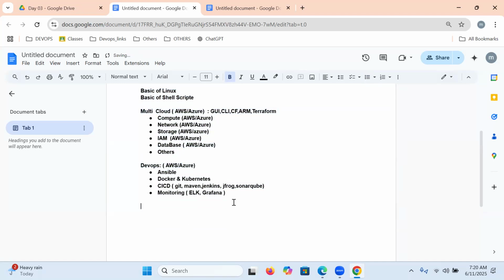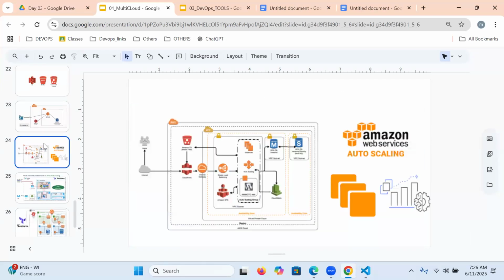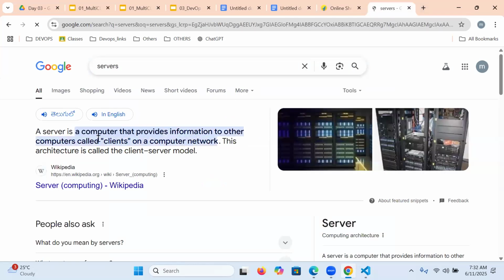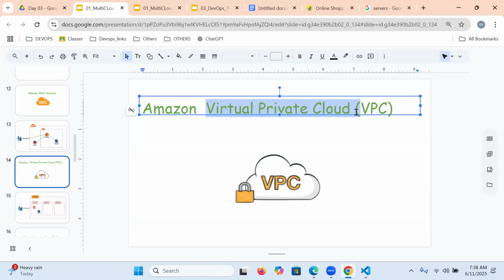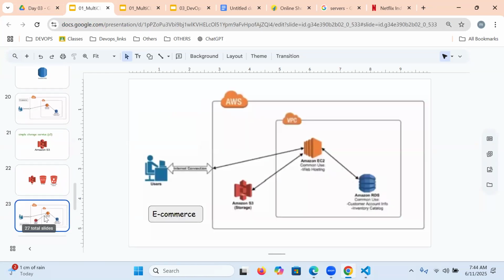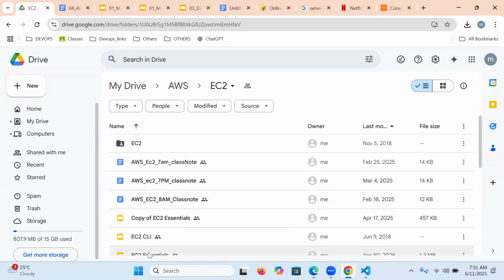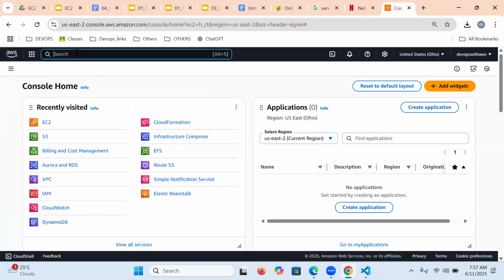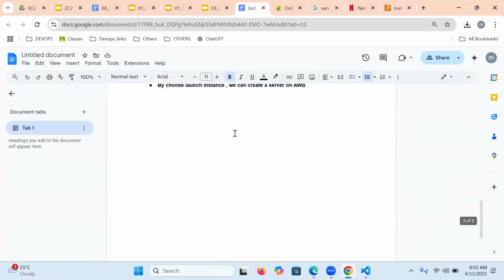DEVOPS with Multi Cloud (AWS + AZURE) tutorials || Demo - 3 || by Mr. Maha On 11-06-2025 @7AM IST